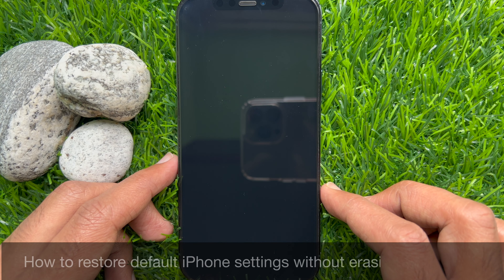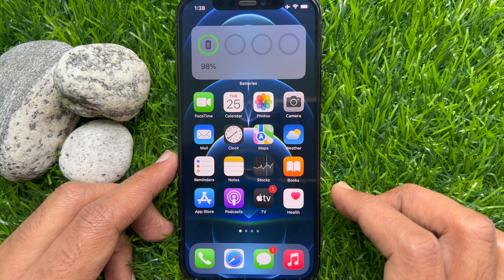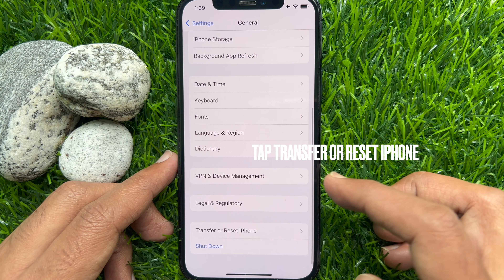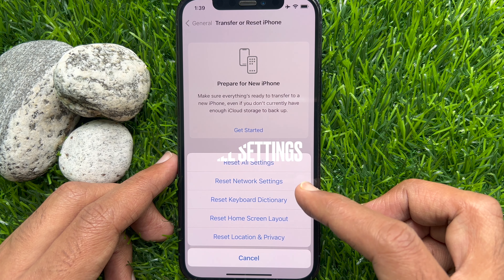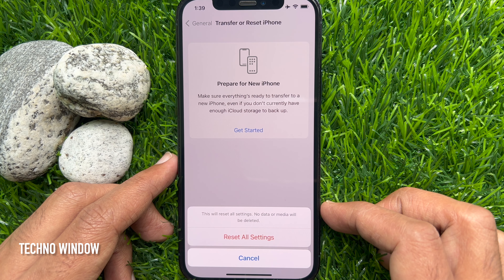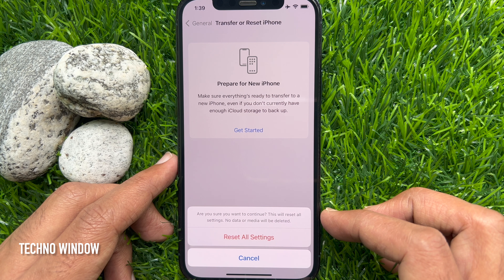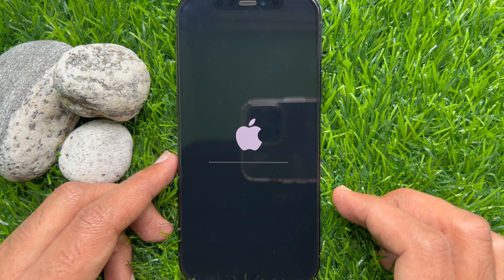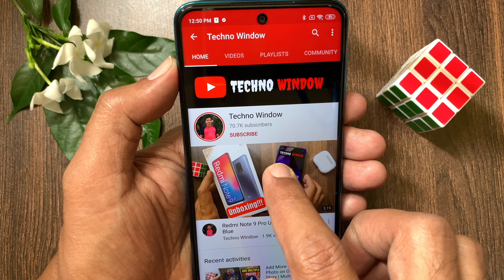How to Restore Default iPhone Settings Without Erasing your Data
How to Restore Default iPhone Settings Without Erasing your Data. Apple offers several ways to restore the default iPhone settings without deleting your data like Photos, messages, notes, email, music, videos, and other content.

Here’s how Apple describes the Reset All Settings option:
All settings—including network settings, the keyboard dictionary, the Home screen layout, location settings, privacy settings, and Apple Pay cards—are removed or reset to their defaults. No data or media are deleted.